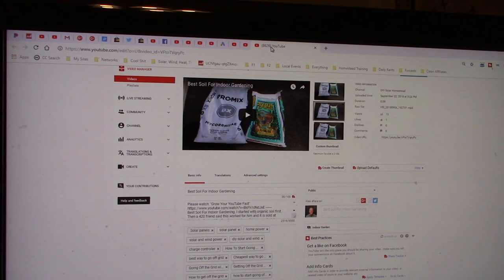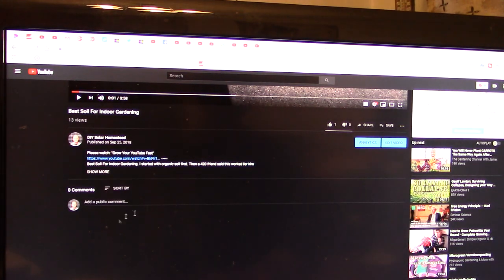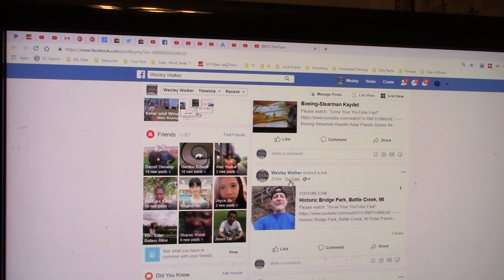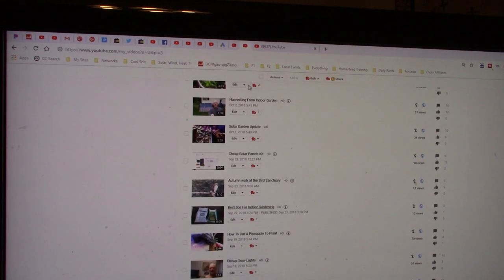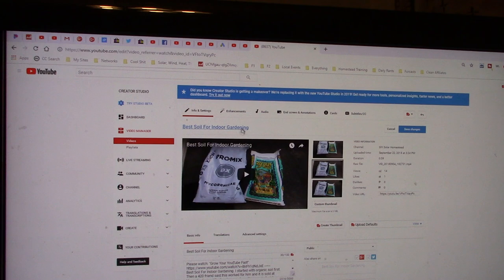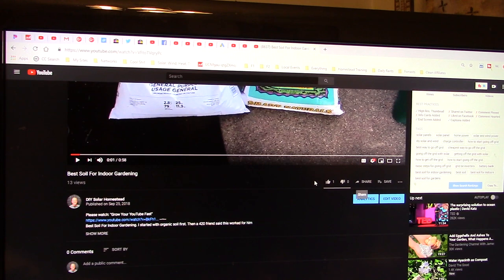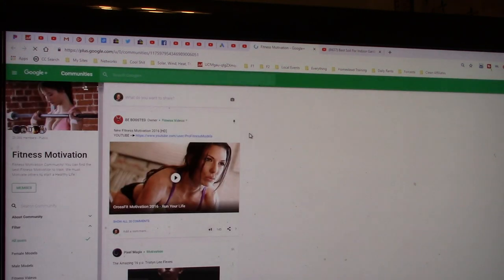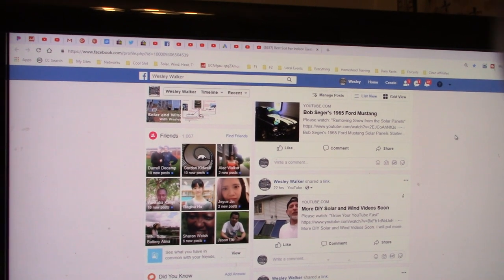TubeBuddy Best Practices and Facebook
TubeBuddy Best Practices and Facebook. Everybody knows that Facebook and YouTube don't like each other. You can't post your videos on Facebook more than 10 times per day or you will get penalized. I will show you the best way to use YouTube's and TubeBuddy Best Practices with Facebook safely.